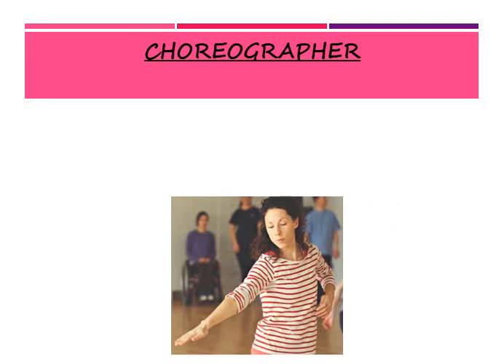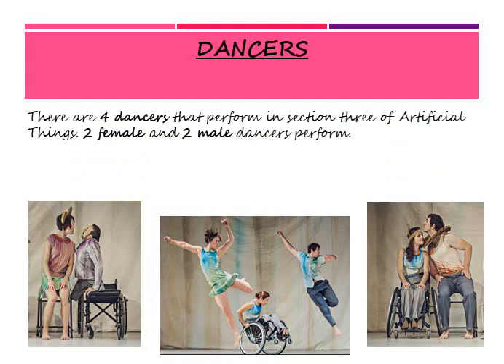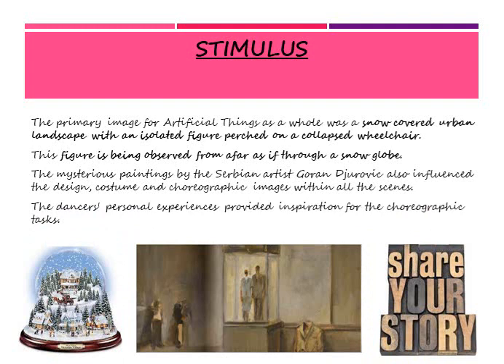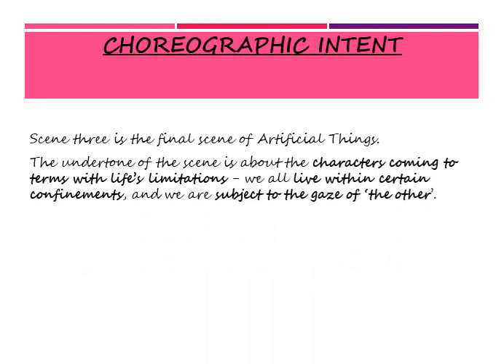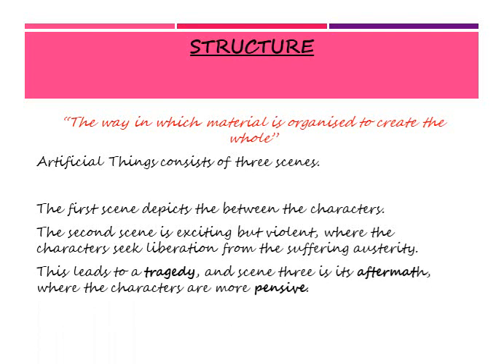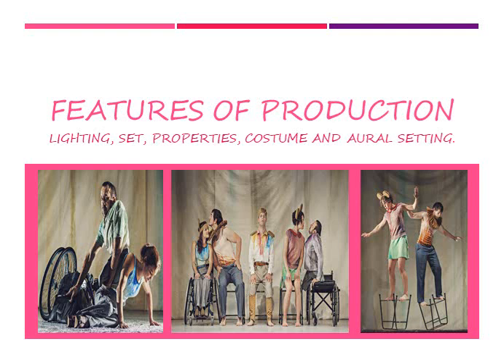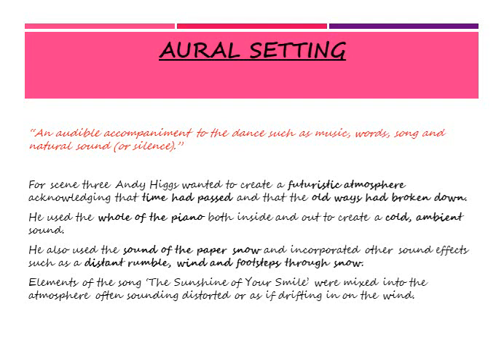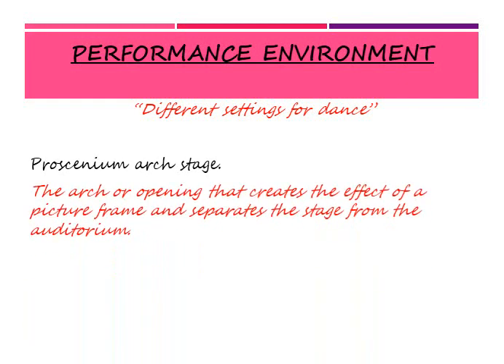DANCE Year 9 Lesson 1 Artificial Things